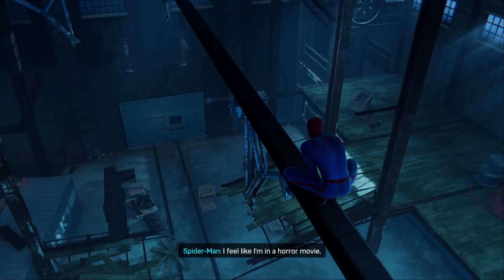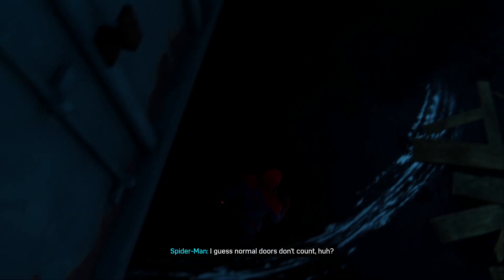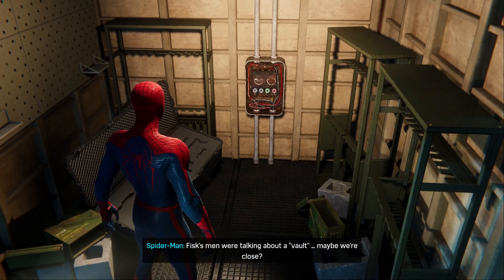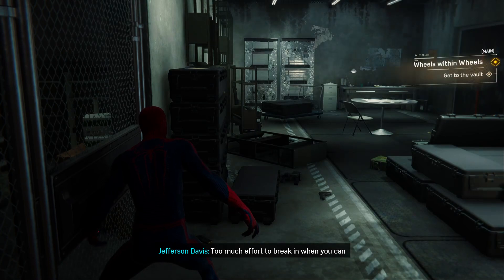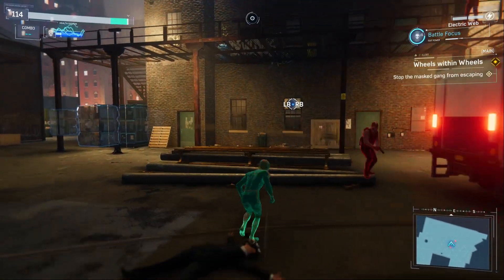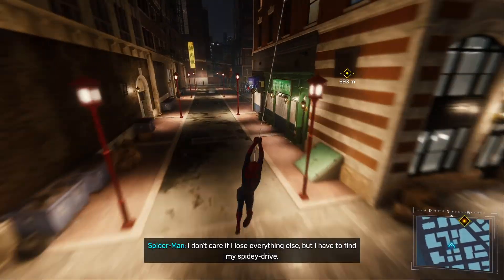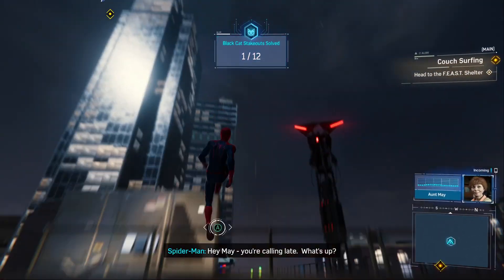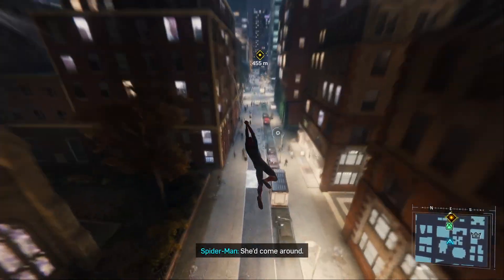Marvel's Spider Man part 6